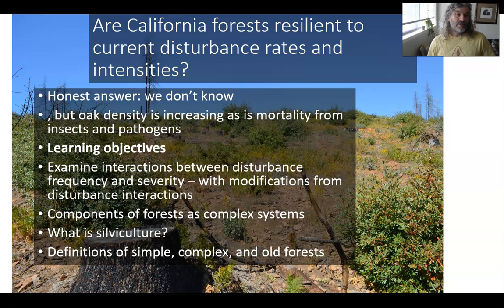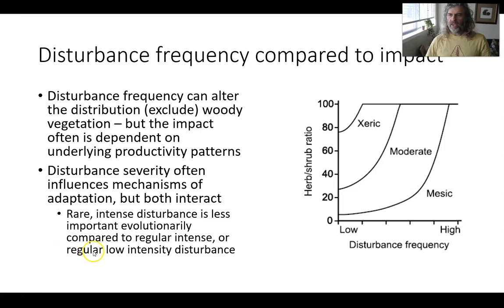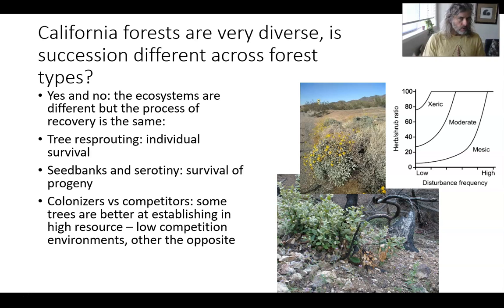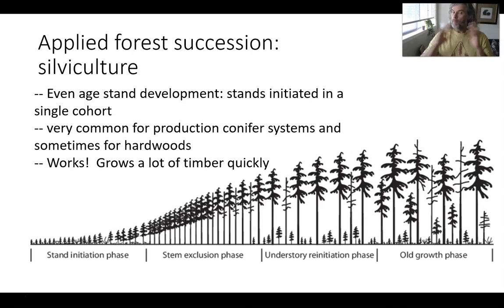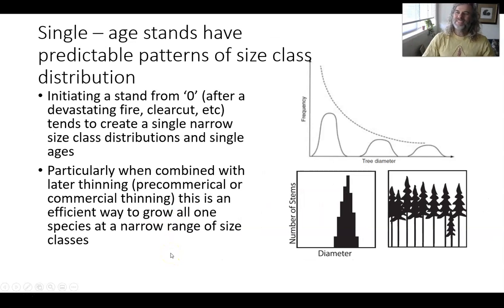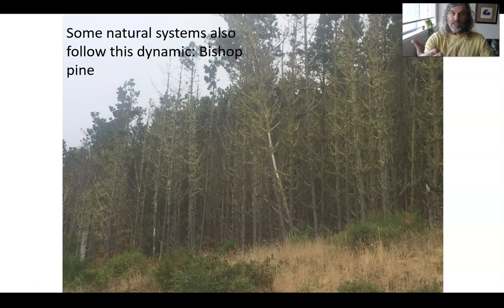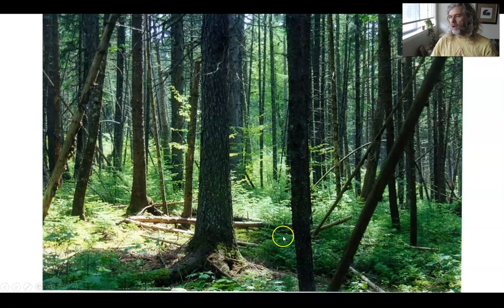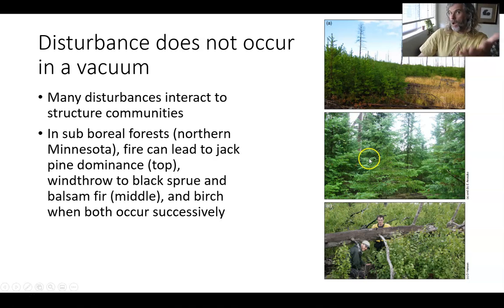8.1 - Disturbance and silviculture